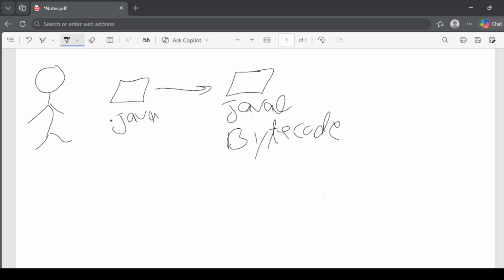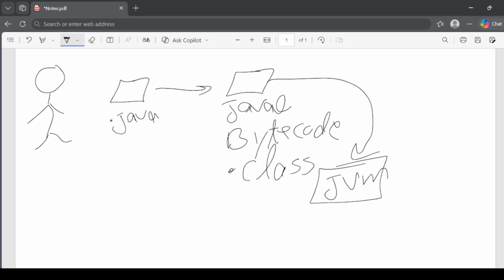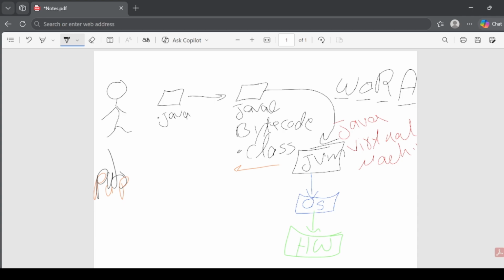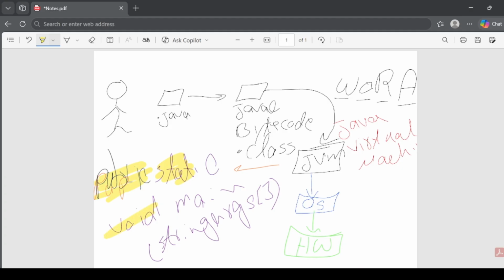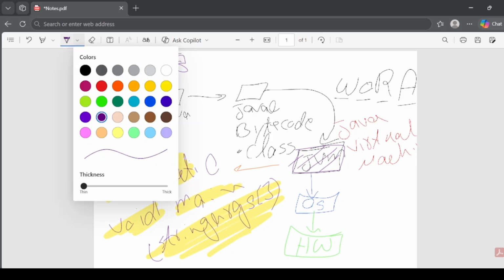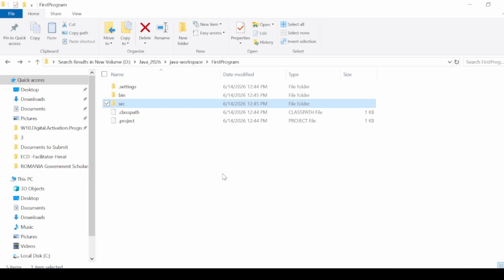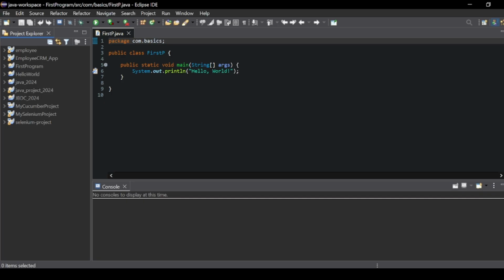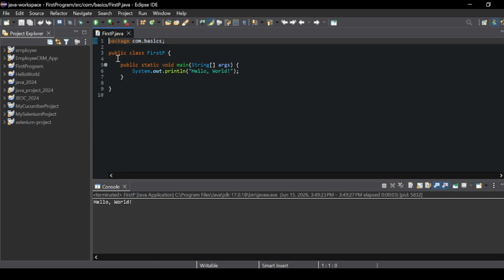# 4 _ How Java Works | JVM, JRE & JDK Explained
Today we are going beyond just writing code. We are going to understand exactly what happens when you run a Java program — step by step!

In this video we cover:

✅ The complete journey of your Java code — from writing to execution
✅ What the Java Compiler is and what Bytecode means
✅ What the JVM is and why it cannot accept Java code directly
✅ Why Java is platform independent — Write Once Run Anywhere
✅ The exact signature of the main method and why every word matters
✅ What Object Oriented Programming means in Java
✅ The difference between JVM, JRE, and JDK — explained simply
✅ A real code example traced step by step from writing to output

Understanding how Java works under the hood will make you a significantly better programmer!